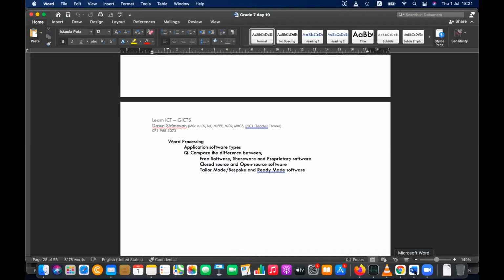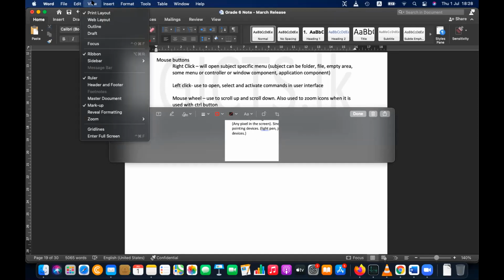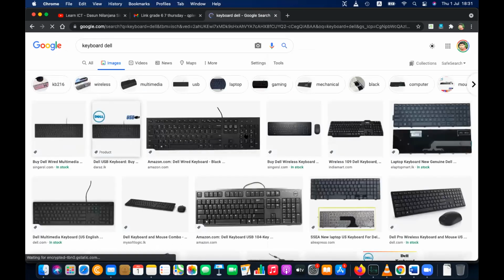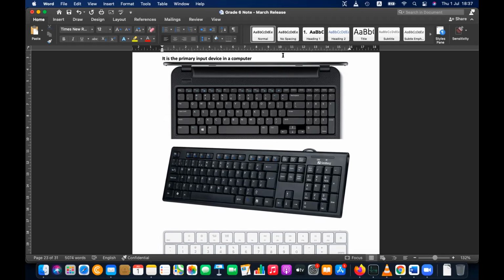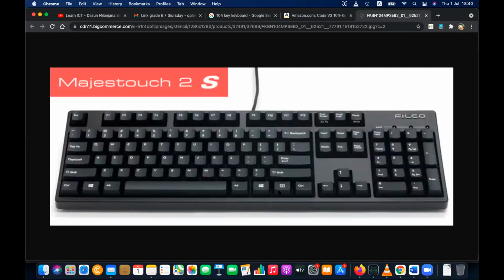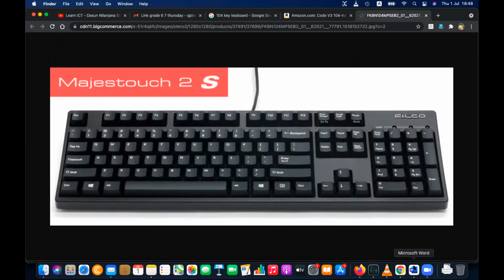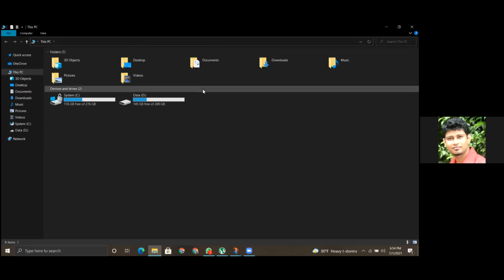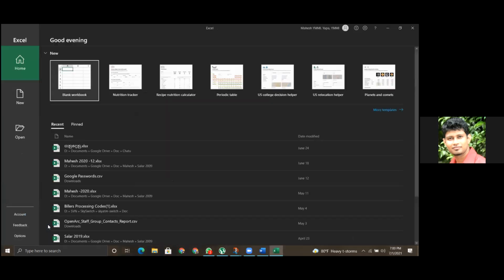Grade 6 Thursday Batch Day 18 Part 01.